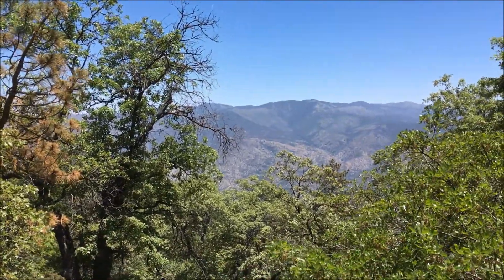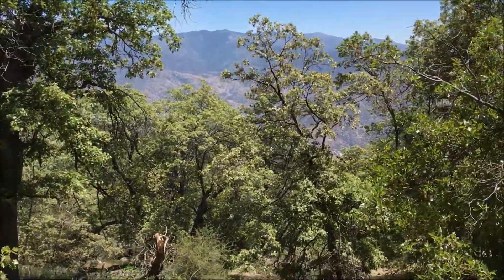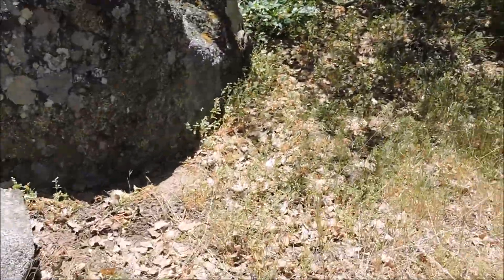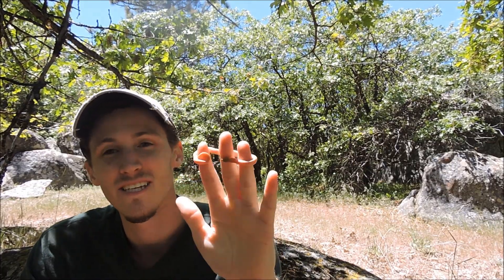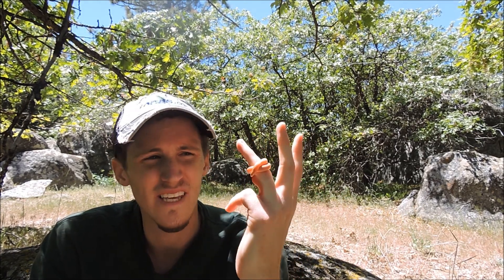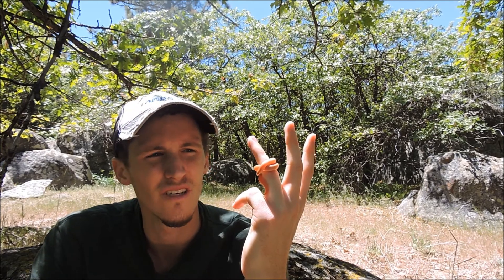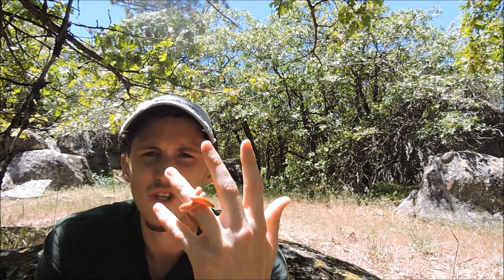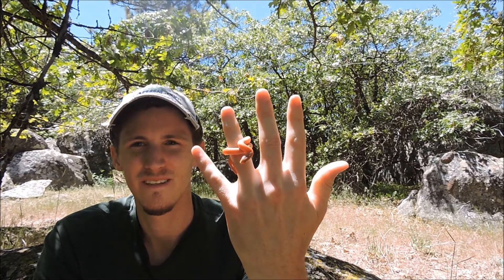Herping California Part 4, the Rubber Boa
Part 4 of the Herping California Series. This time we find a Northern Rubber Boa as well as a few other cool finds